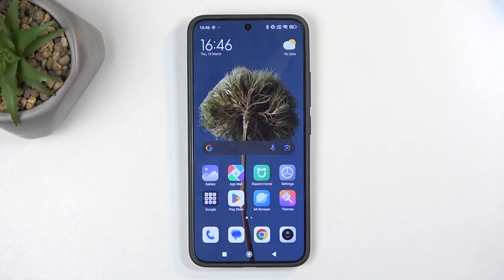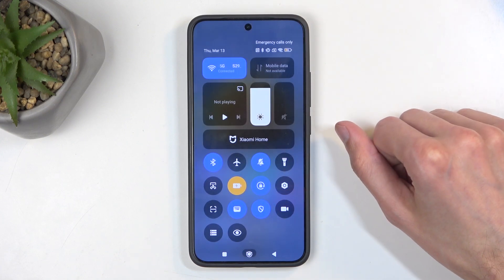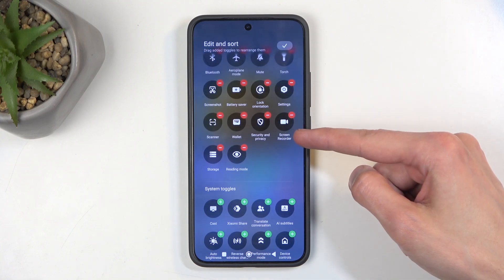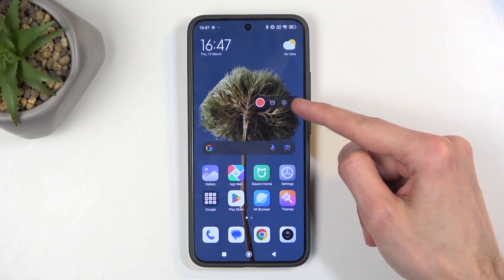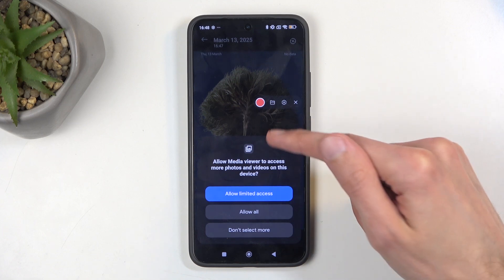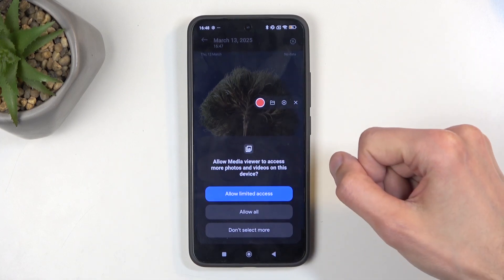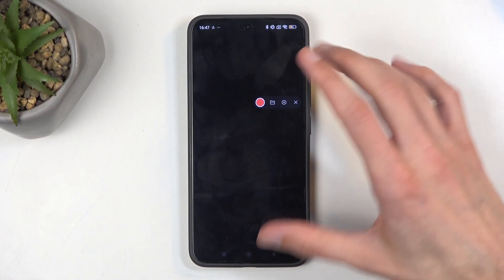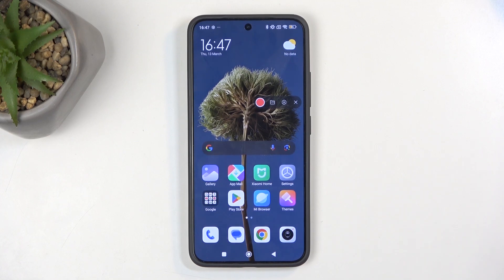How to Record Screen on XIAOMI 15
Recording your screen on the XIAOMI 15 is a breeze, whether you're capturing a tutorial, saving a funny moment, or documenting an issue for support. The screen recording feature allows you to record whatever is on your display, making it easy to save and share content with others.

How to Capture Screen on XIAOMI 15?
How to Record Your Screen on XIAOMI 15?
How to Screen Record on XIAOMI 15?
How to Use Screen Recording on XIAOMI 15?